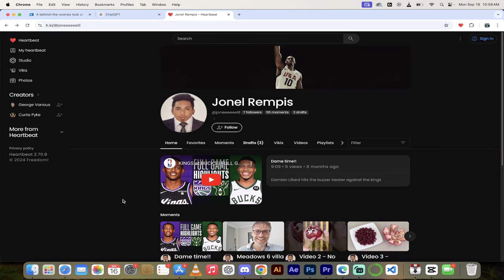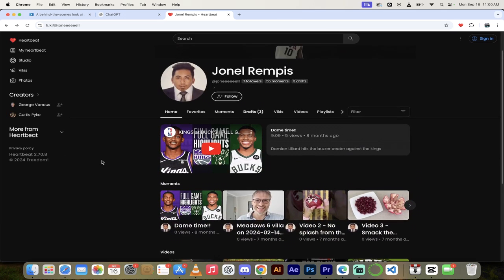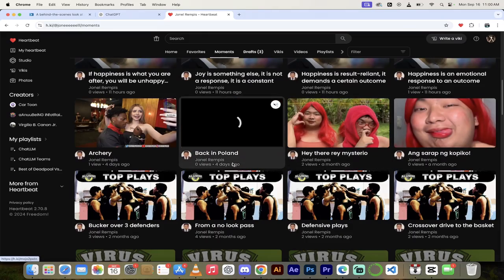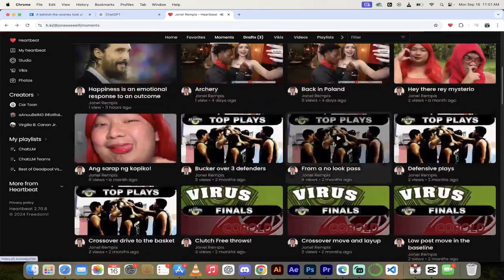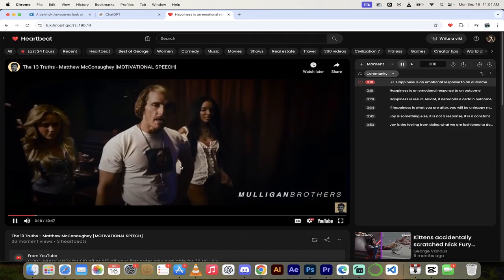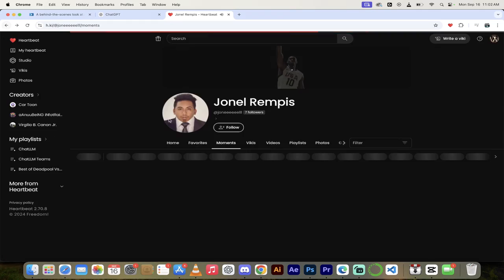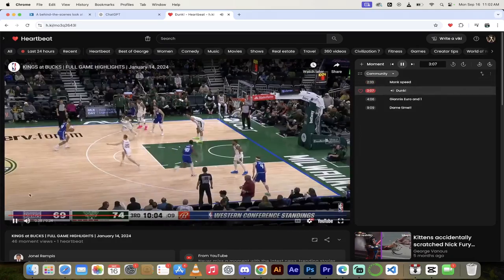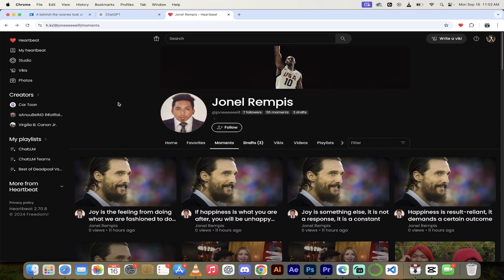Heartbeat Partner Spotlight - Jonel Rempis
❤️ Join Freedom!

freedom!